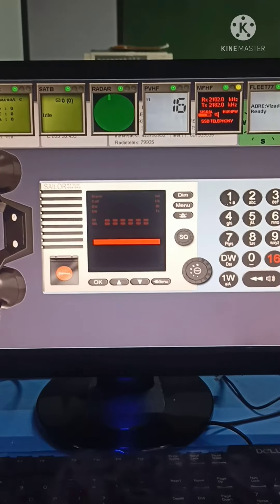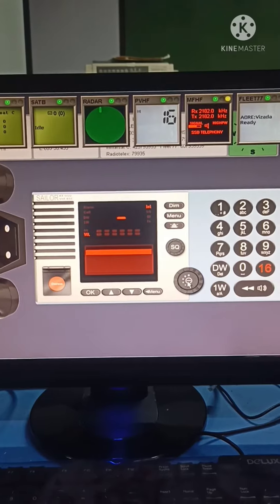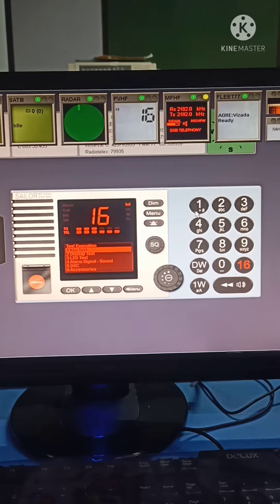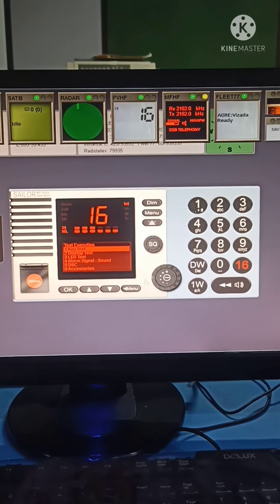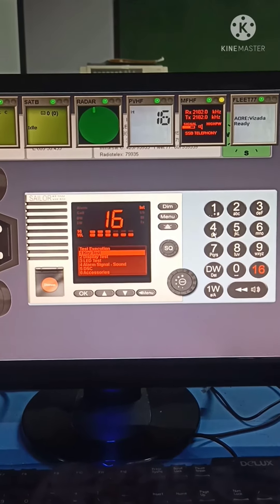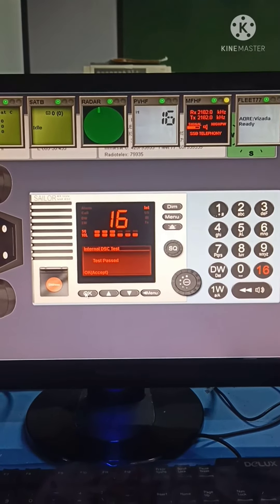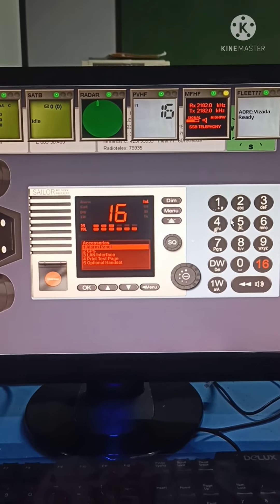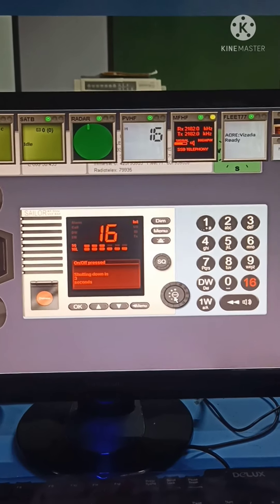VHF SELF TEST